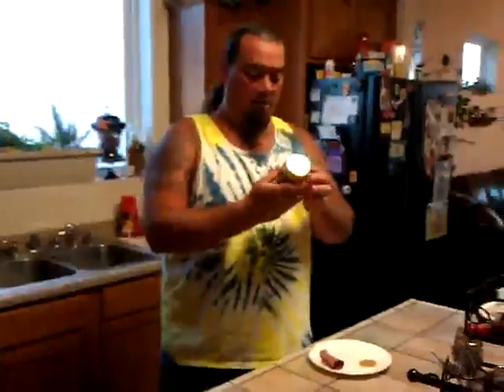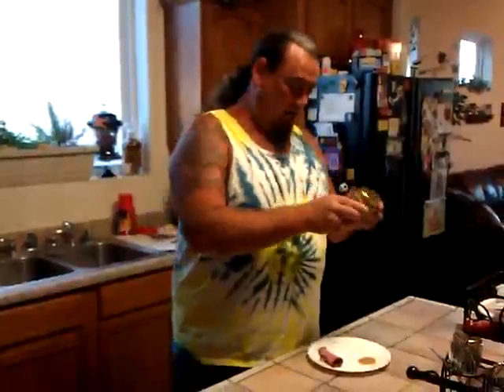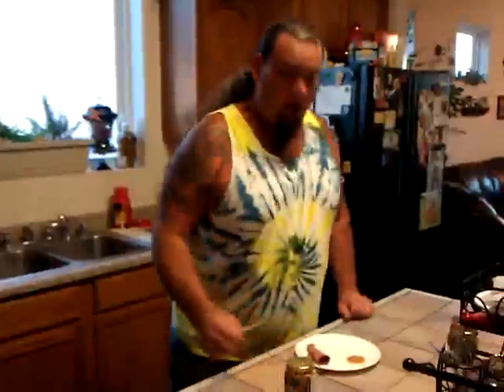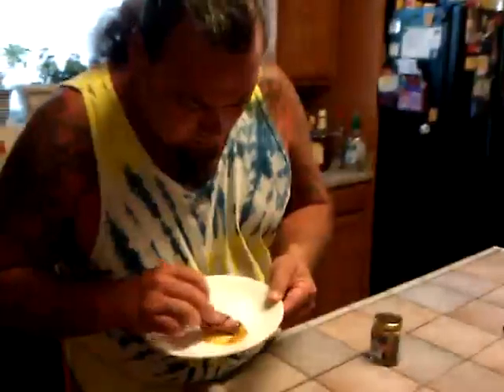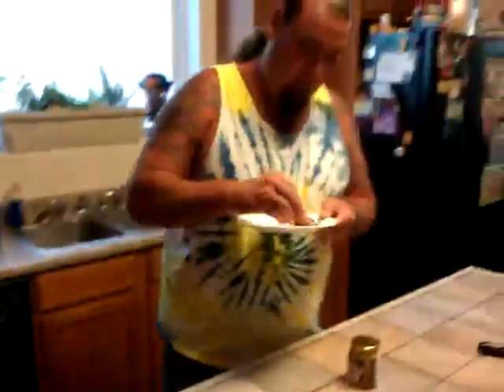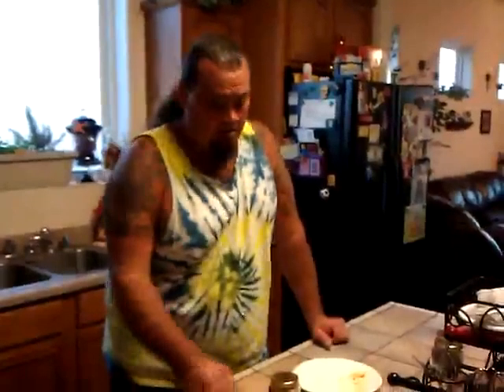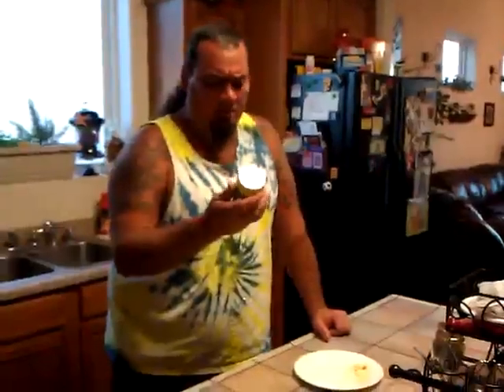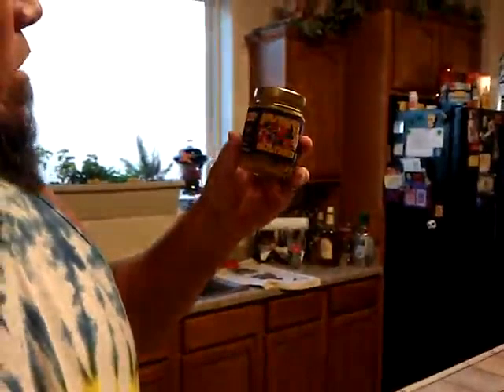Fiberjoe Muthas mustard original By fiberjoe.flv